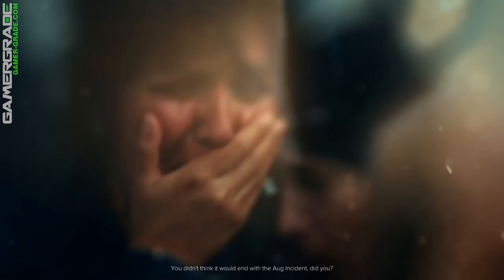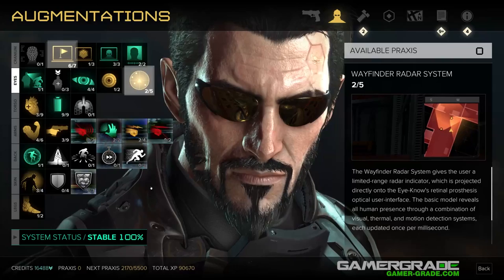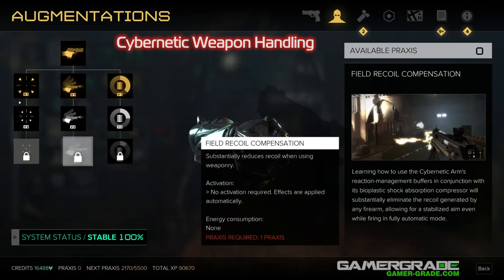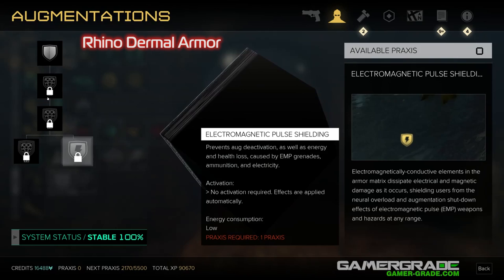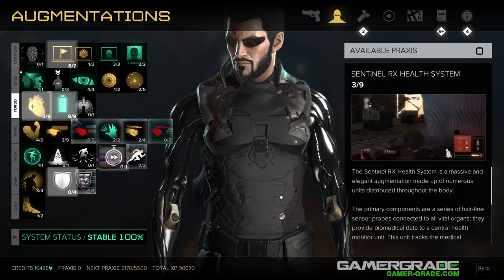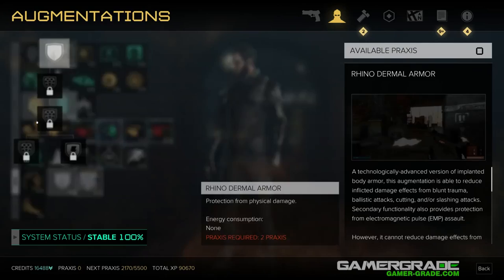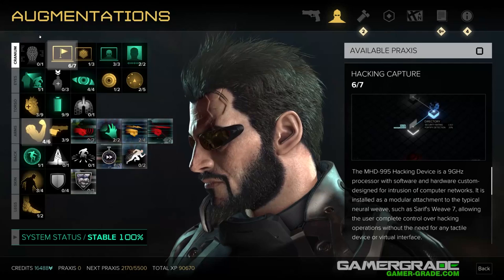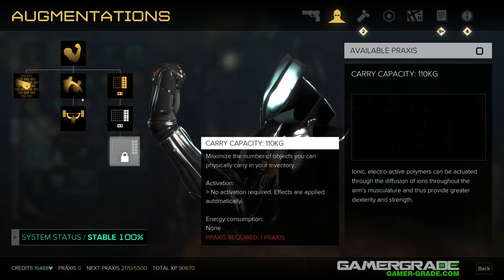DEUS EX MANKIND DIVIDED – The Best Augmentations For Pure COMBAT Gameplay - Complete Guide Tutorial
Deus Ex Mankind Divided provides a decent weapons arsenal just waiting to be let lose by the right combat operative. The entire game can be completed purely with lethal violence, and in conjunction with the right augmentations, Jensen can be transformed into a walking damage dealing tank. This guide will show you the must-own early game augmentations you should acquire asap, to suit a pure combat play style, as well as optional mid to late game augmentations which would be beneficial later in the story.

►PC SYSTEM SPEC◄
GPU: 8GB Gigabyte GTX 1080 G1 Gaming Edition
CPU: Intel Core i7 4790K @ 4.0Ghz/4.4Ghz LGA 1150 (Devil’s Canyon – Haswell Refresh)
CPU COOLER: Corsair Hydro H100i Closed Water Cooling System (twin 120mm fan radiator)
RAM: 16GB DDR3 Corsair 2400Mhz Dual Channel Kit
MOTHERBOARD: ASUS Maximus VII Ranger
DRIVES: 500GB Samsung EVO SSD System Drive + 2x 4TB HDD’s
CASE: Corsair Graphite 760T (White) - 3x 140mm Corsair Fans
PSU: 850W Rosewill Lightning (Quad SLI / Semi-Modular)
OS: Microsoft Windows 10 x64